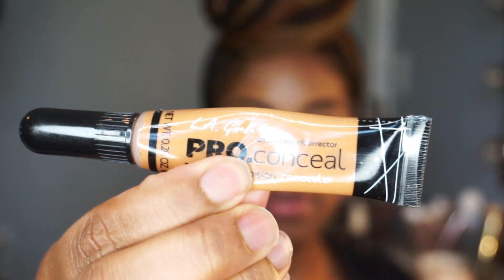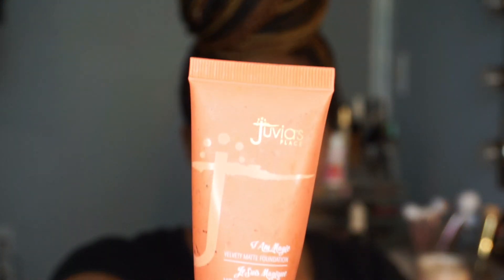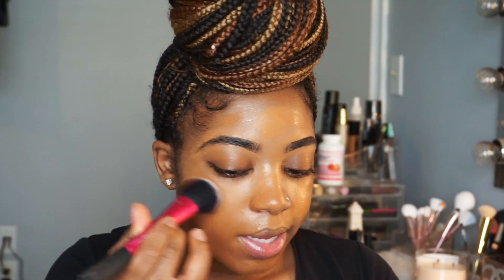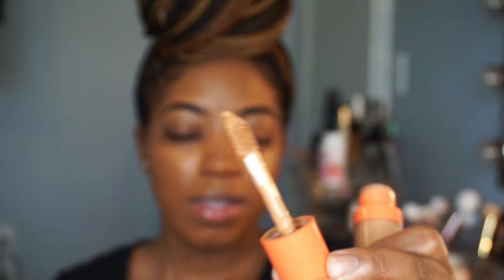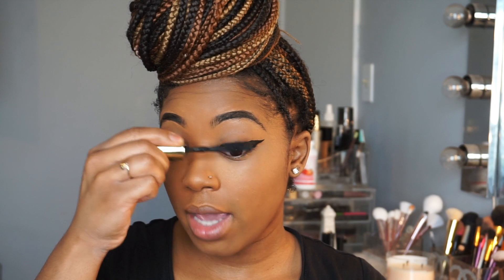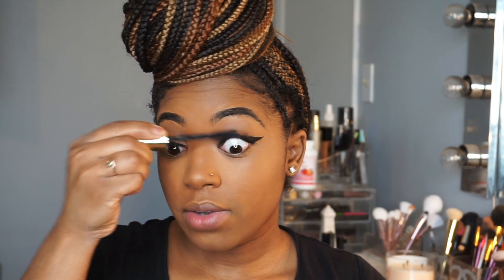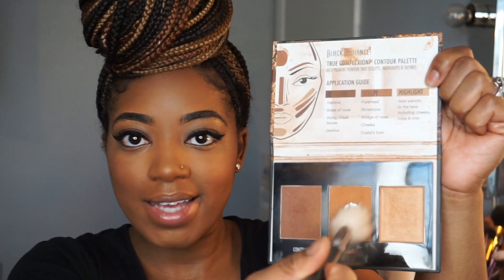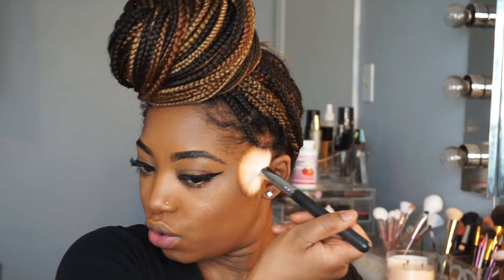DRUGSTORE MAKEUP TUTORIAL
Hi loves! You do not need to break the bank to get a BEAT FACE ! Drugstore has some goodies !

IG : unlike_yahh | makeupbyyahh

Products :
Wet n wild dewy primer
( Brows )Absolute NY -smoke
maybelline fit me matte -355 coconut
Juvias place -Nairobi
La girl pro conceal -fawn
Juvias place - 13
Sachabuttercup powder
Black radiance contour -espresso
Black radiance - medium to dark
Milani tea rose blush
Maybelline highlighter -molten gold
Nyx epicwear waterproof liner

Lips
Pixie
Nyx fortune cookie

Everyone loves free money just by shopping ! No tricks to it ! Sign up with my free link to claim your $10 Welcome Bonus!